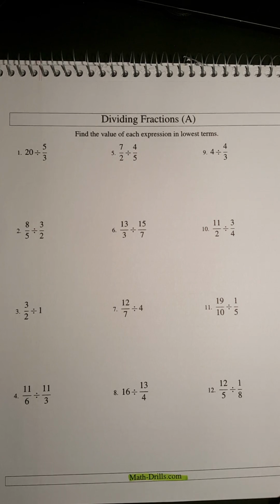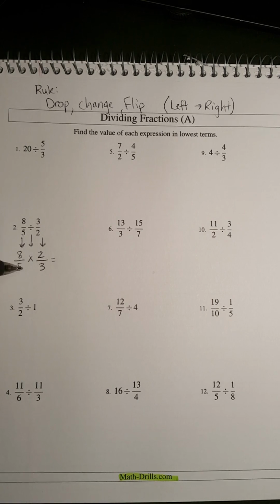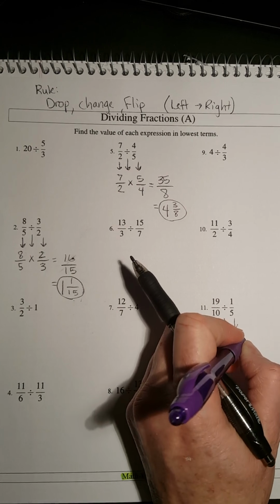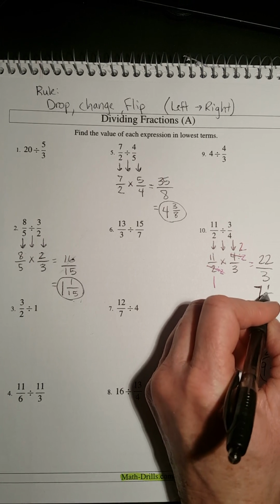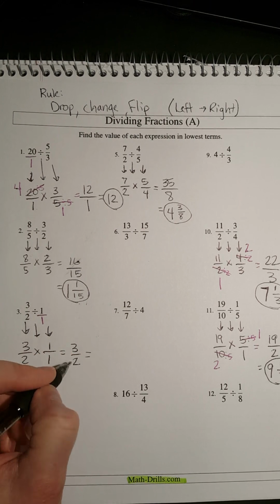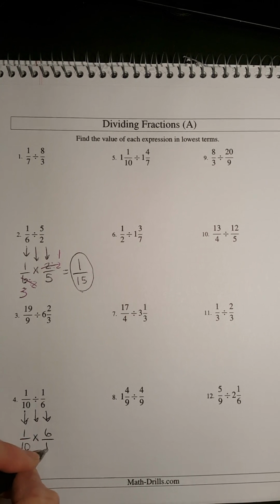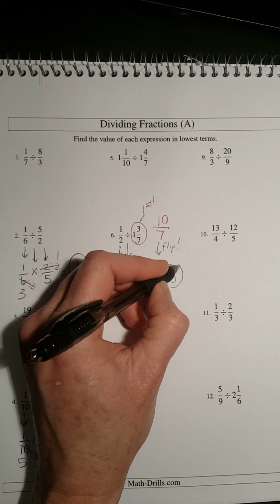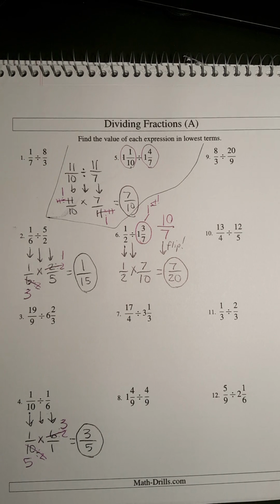Dividing Fractions Practice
video that goes through practice problems for dividing fractions using the drop, change, flip method!